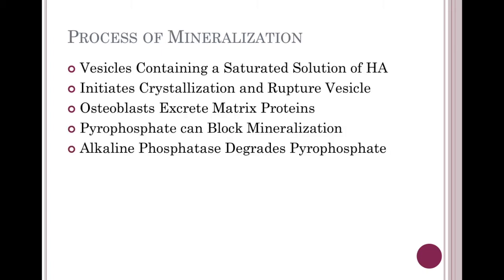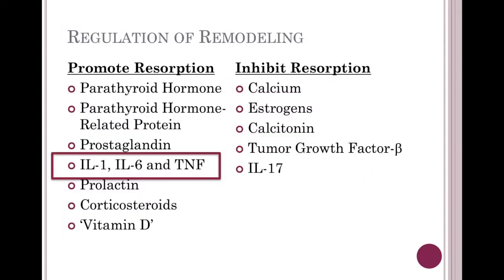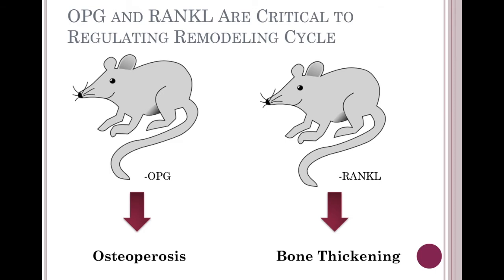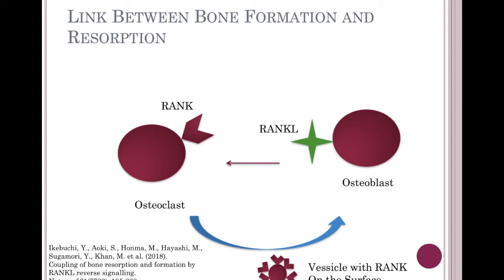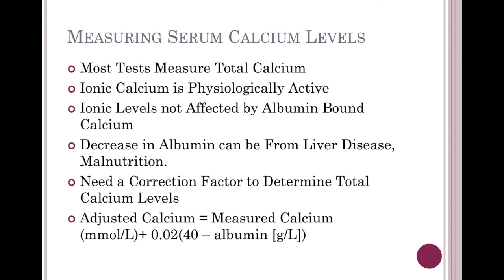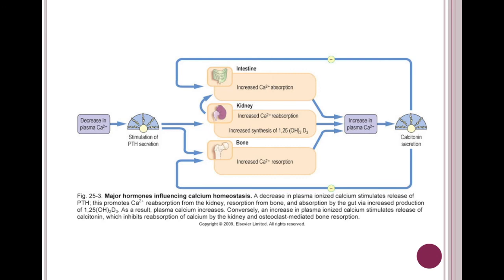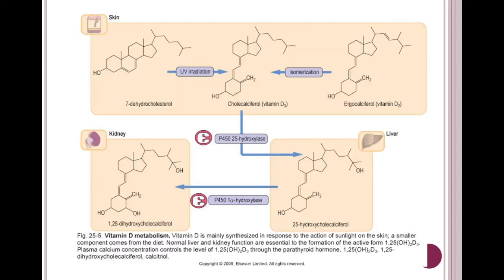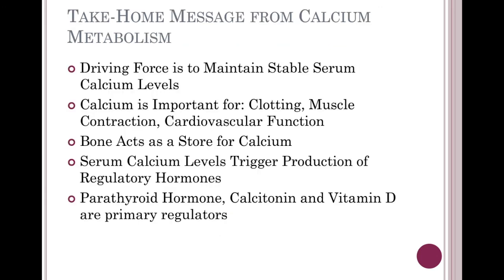Calcium and Hard Tissue Calcium Metabolism